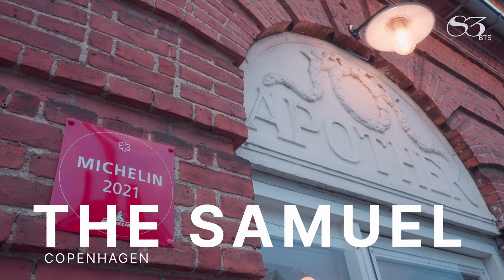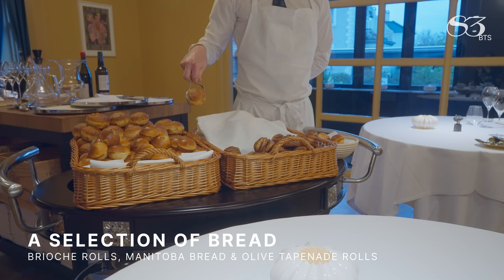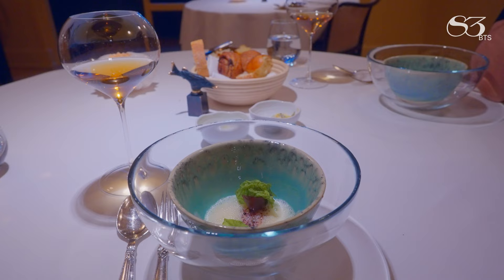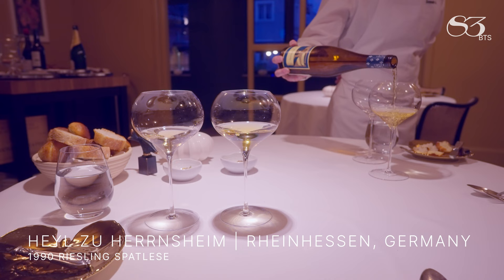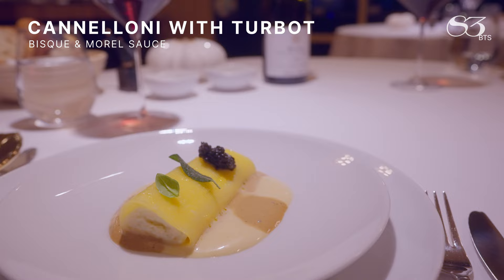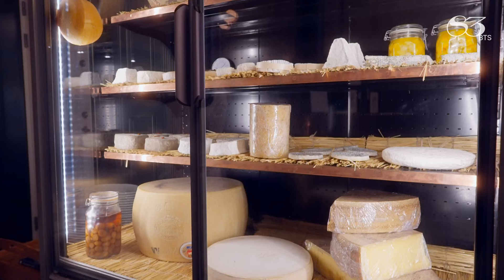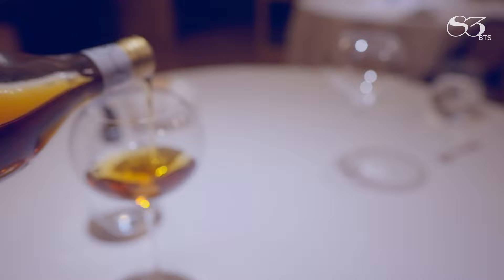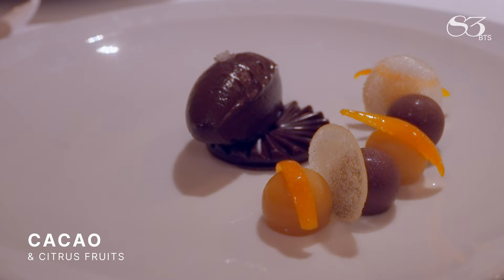1 MICHELIN STAR | The Samuel, Copenhagen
We had an amazing night and experience at The Samuel.  The highlight was the wine pairing.  Every bottle was the most perfect vintage and some very rare to acquire.  We were told they often go to auctions to find their wines.

The food was simple and produce driven, which in comparison to other meals we've had, left us wanting a little more.  It's chef Berntsens philosophy to use the best ingredients without too much manipulation and let the product shine, which is exactly what he did.  Our perspective is simply based on personal opinion.

The cheese pairing, again, very unique to this experience and was another highlight for us.  Although, not all were delicious, definitely a lovely experience to try.

Our recommendation is - we'd go back just to relive the wine pairings again, as they were all incredibly unique, all vintages, and some of the most rich and deep and flavourful wines we've ever had!

Their Recognition:
Winner - 2013 and 2019 Copa Jerez ; the most prestigious international competition in food and wine pairing.
Forbes 10 Coolest new restaurants for 2022